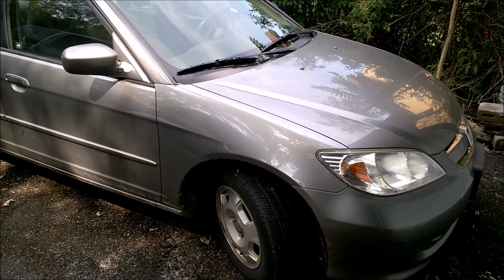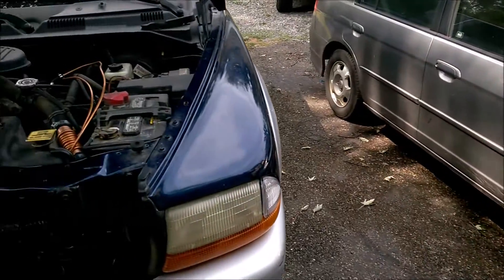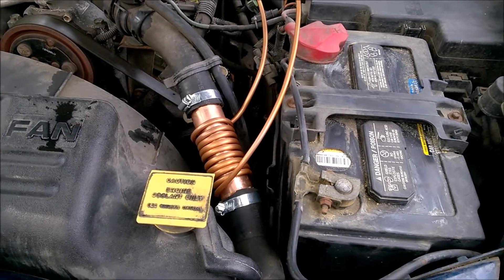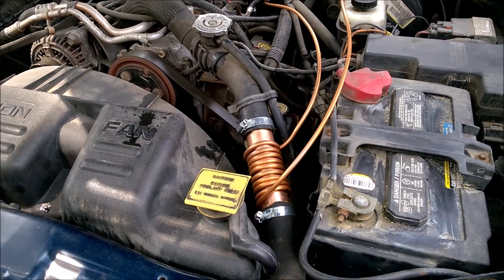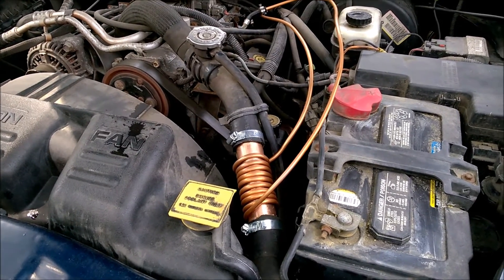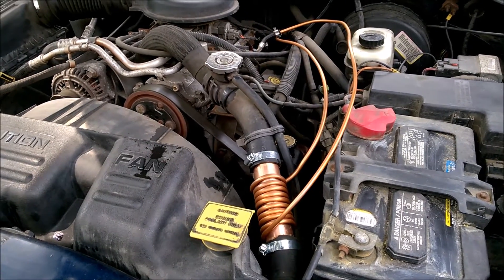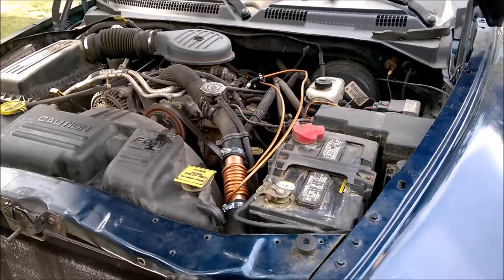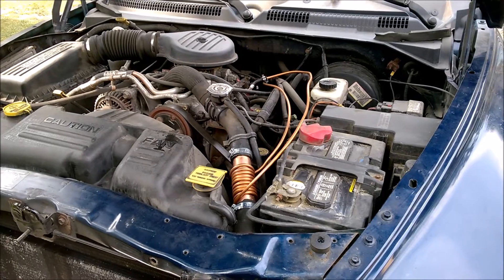More MPG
A simple Build for PRACTICAL APLICATION in getting 10 more MPG and increased  Proformance